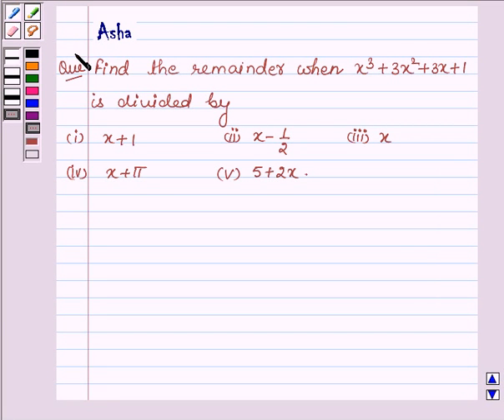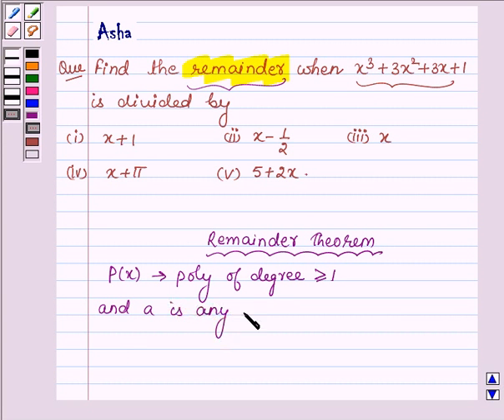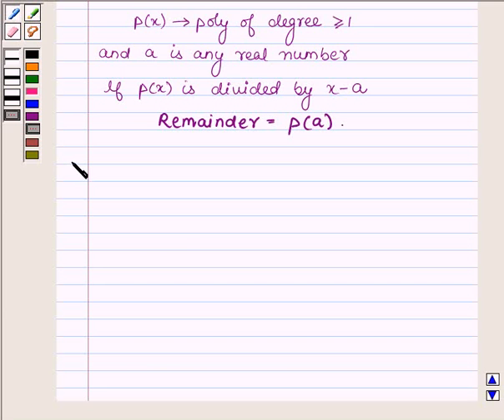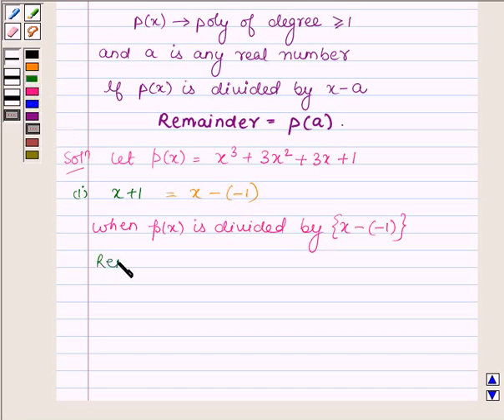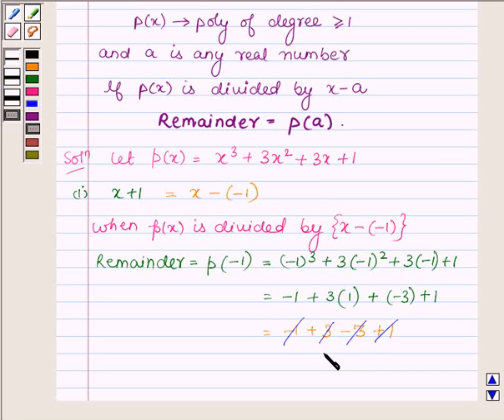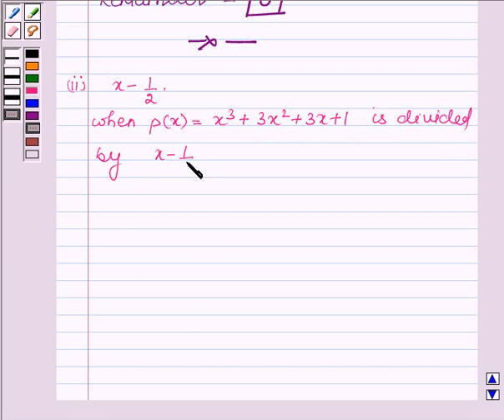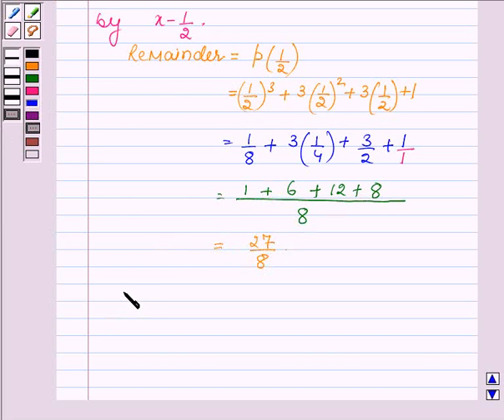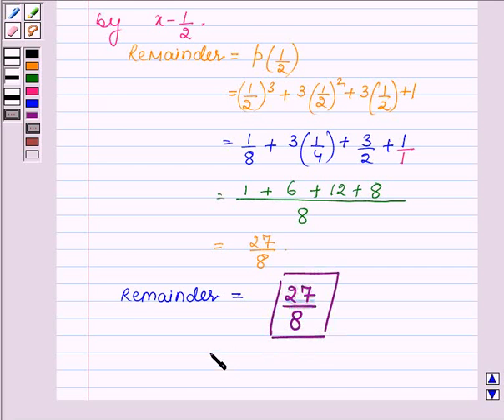Maths IX NCERT 2 2 3 1